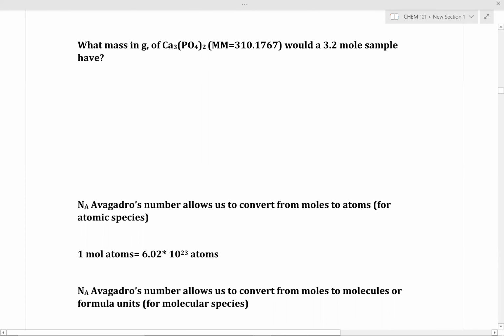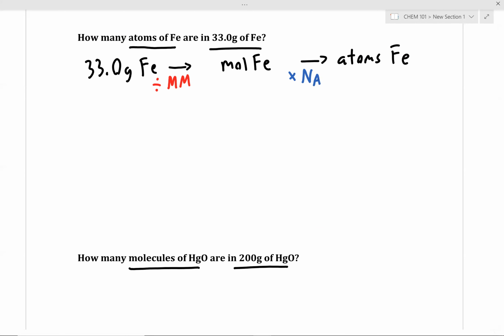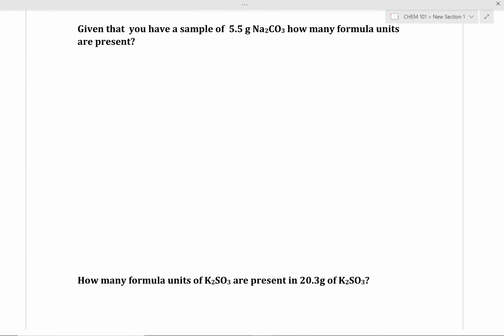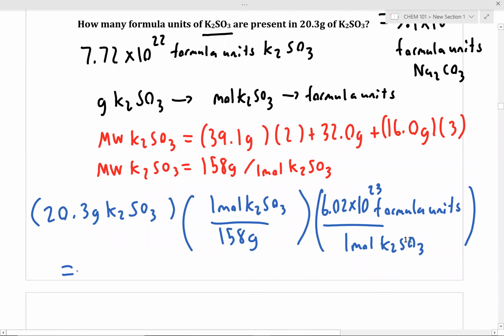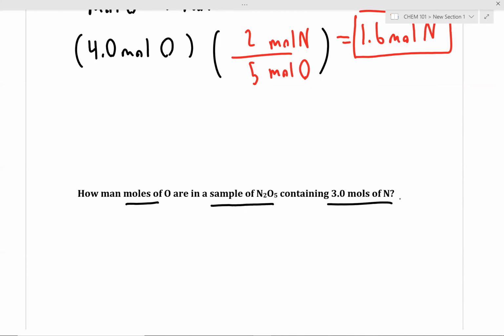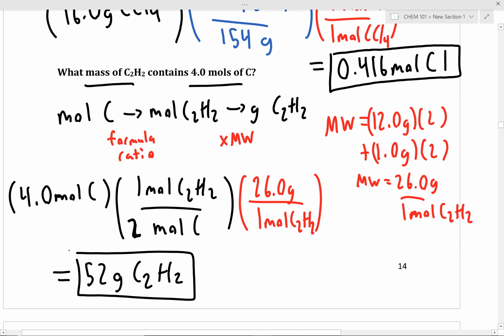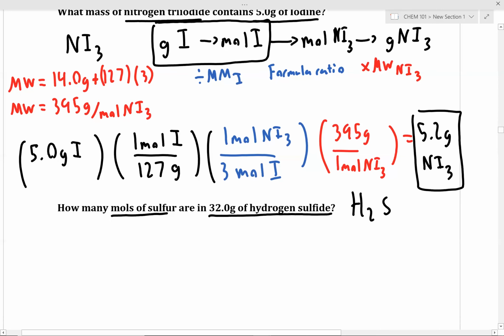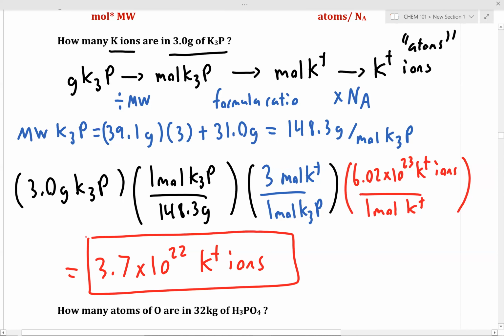CHEM 101 Lecture 2/20.